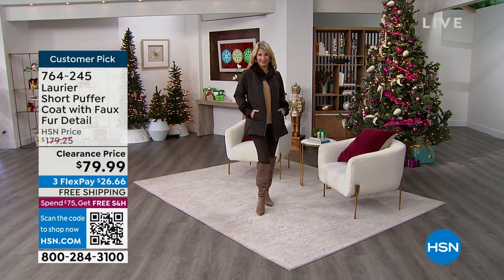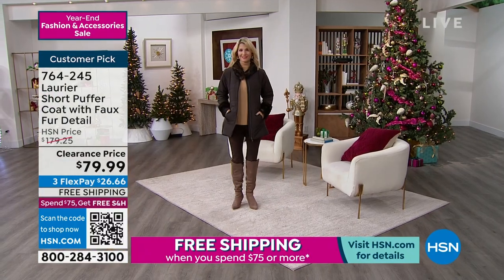Laurier Short Puffer Coat with Faux Fur Detail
The puffer jacket youll reach for again and again? This one! Its water resistant with a recycled polyfill insulation to keep you warm. Plus, faux fur detail for a touch of glam.